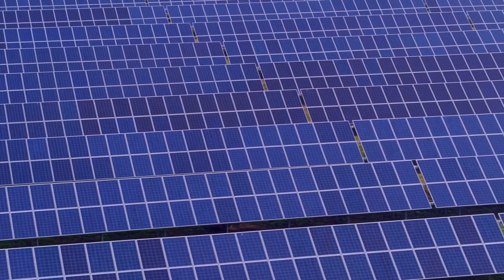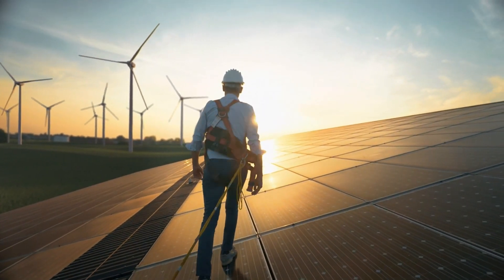How Many Solar Panels to Entirely Power TV, Fan, and Lights?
What if I told you that a single solar panel could power a TV, a fan, and lights—keeping your evenings comfortable and entertaining—all without relying on the power grid? Sounds amazing, right? But here’s the catch: getting it right isn’t as simple as it seems.

Miscalculating the number of panels or the energy demand could literally leave you in the dark. And let’s not even get started on cloudy days or inefficient setups that drain batteries faster than they charge. In this video, we’re breaking it all down.

How much energy does a TV, a fan, and lights need? How many panels are enough to keep them running smoothly? And can you rely on this setup to go completely off-grid?

Stick with me until the end, and you’ll know how to design a solar system to power your essentials without a hitch.

00:00 Intro
00:57 TV and Fan Power consumption
02:04 Solar Panel Output
03:26 Battery Storage and Nighttime Power
04:35 Real-Life Scenarios and Adjustments
05:47 Cost Considerations and Efficiency Tips